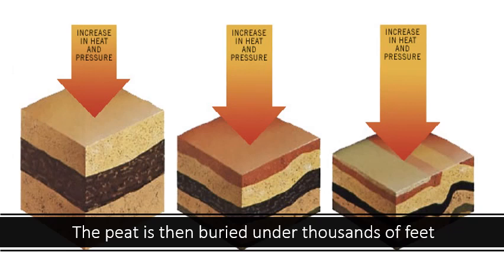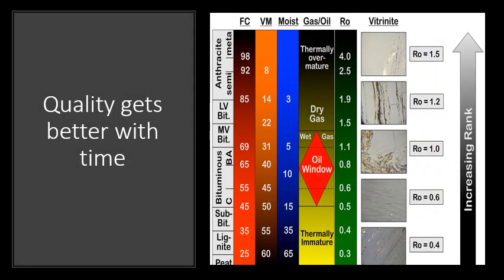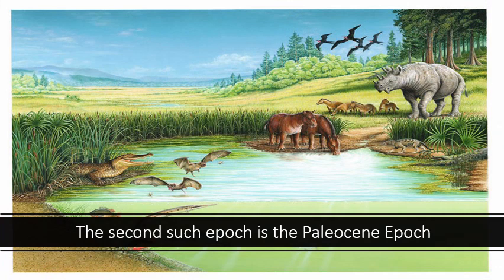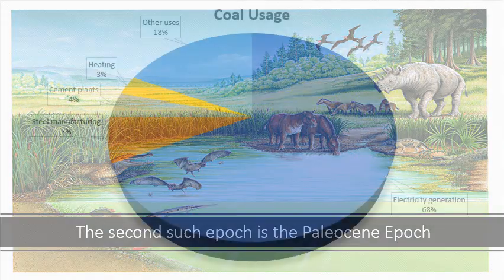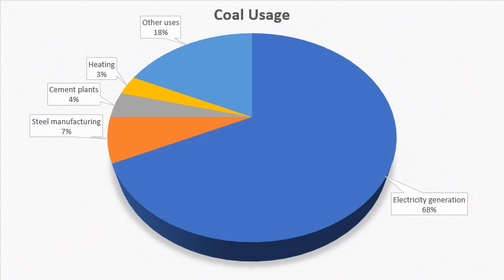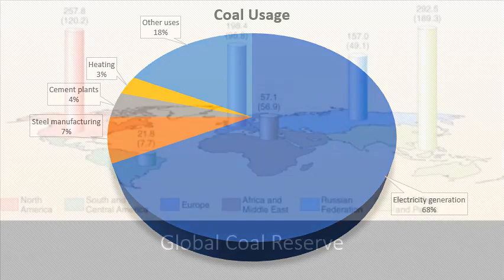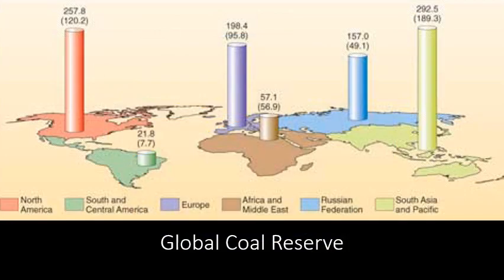Formation of Coal and its Types I Types of Coal and its uses I COVID-19 Online Assignment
Mr. Alaa Khaddaj produced this video as part of his subject assignment during the COVID-19 crises. He is an undergraduate student in the Department of Engineering and Architecture at the American University of Beirut.